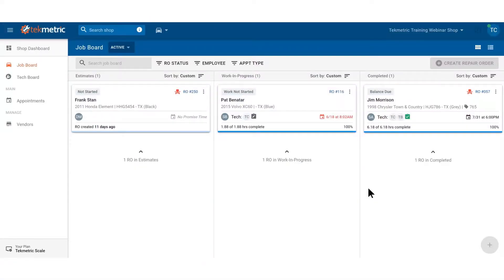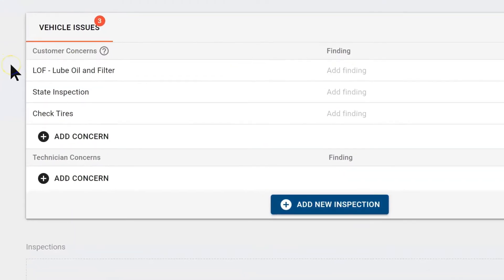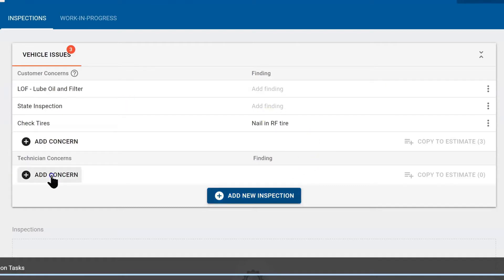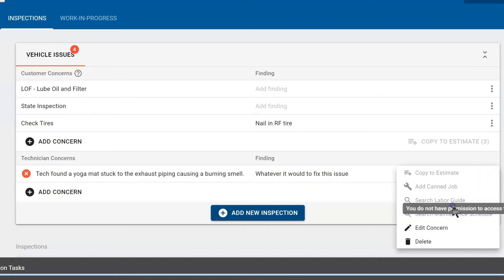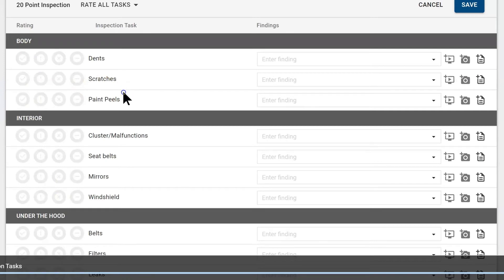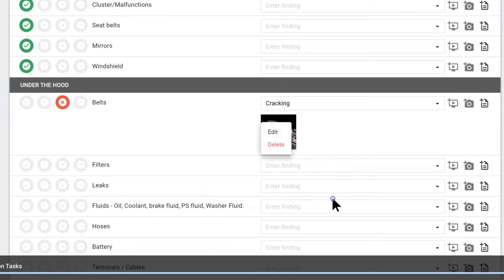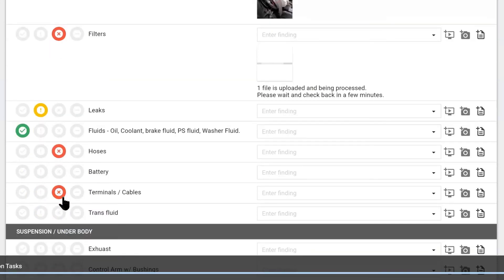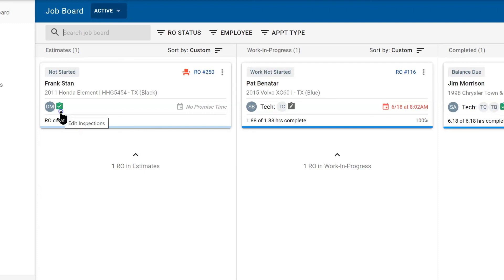Performing a Digital Vehicle Inspection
This video will review how to perform the digital vehicle inspection within Tekmetric.